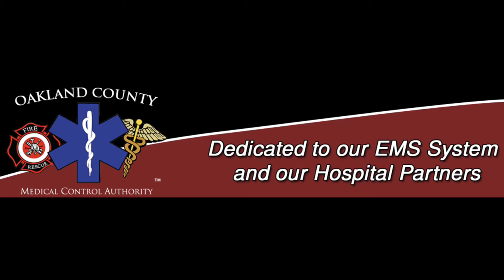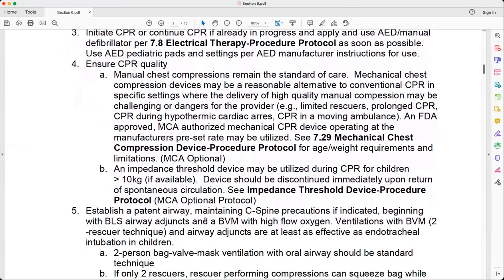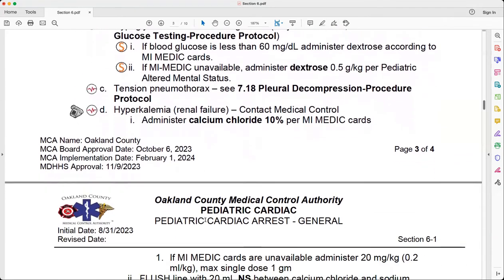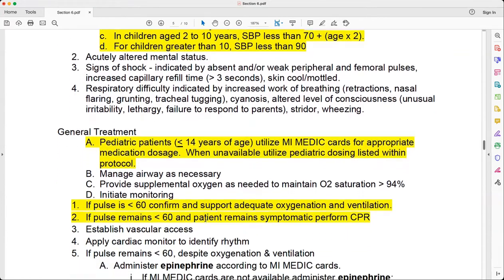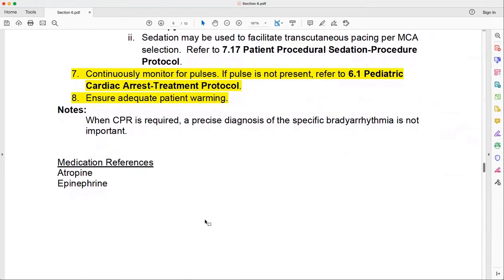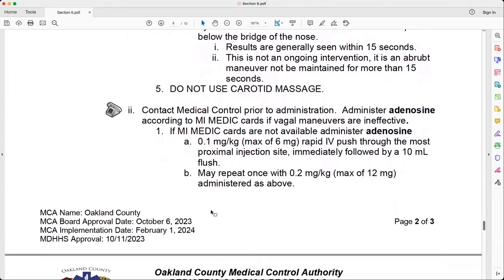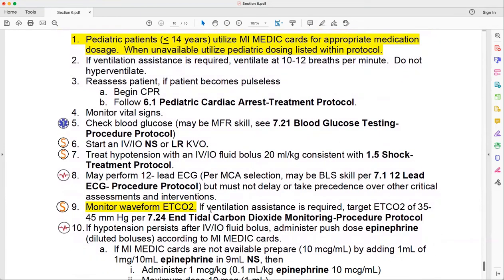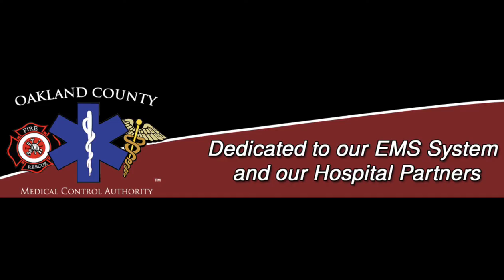Section 6 Pediatric Cardiac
Section 6 Pediatric Cardiac Protocols - 2024 OCMCA Protocol Implementation.

• 6.1 Pediatric Cardiac Arrest
o Review the entire protocol there are multiple changes.
• 6.2 Pediatric Bradycardia
o Added ranges for hypotension.
o For dosing patients less than or equal to 14 use the MIMEDIC Cards.
o Reminds the provider to support oxygenation and ventilation first if the heart rate is less than 60.  If it persists perform CPR.
o Continuously monitor for pulses.  If they are absent refer to 6.1 Pediatric Cardiac Arrest.
o Added ensure patient warming.
• 6.3 Pediatric Tachycardia
o Review the entire protocol - restructured
• 6.4 ROSC
o Moved from section 1 to section 6.
o Reference to the 4.9 Pediatric Crashing Patient Protocol
o Monitor waveform capnography